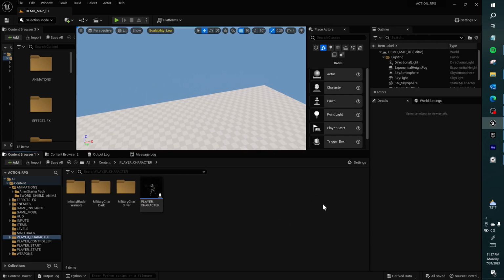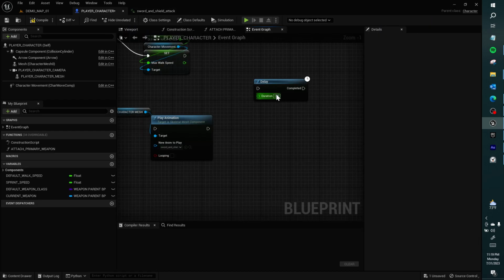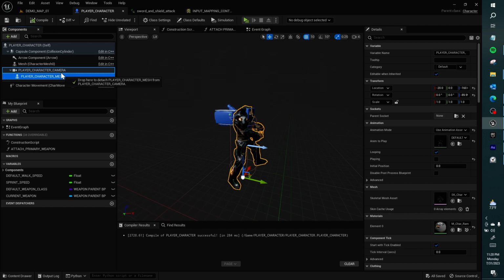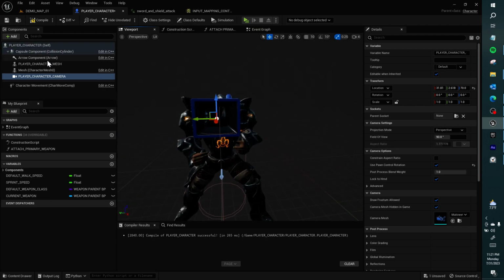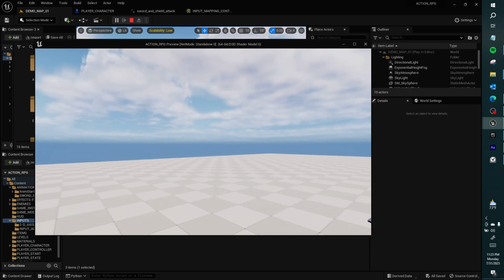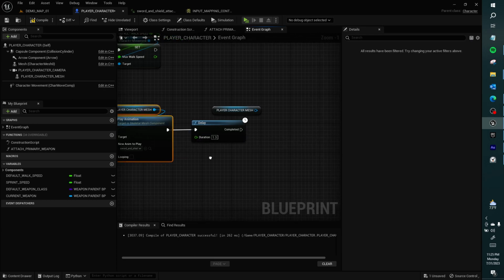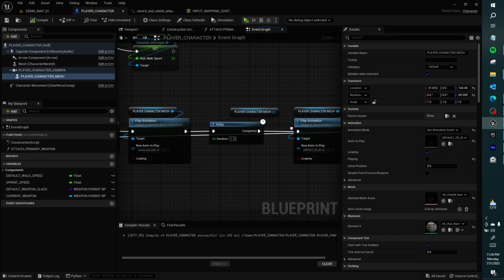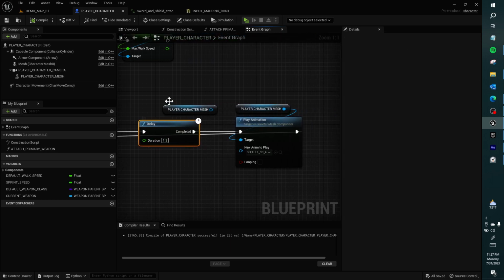ACTION RPG EPISODE 07